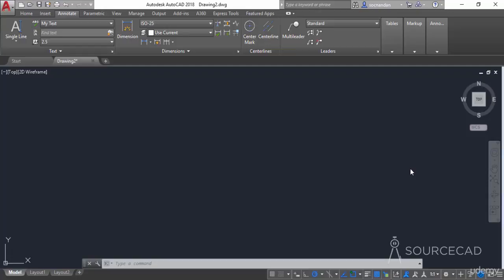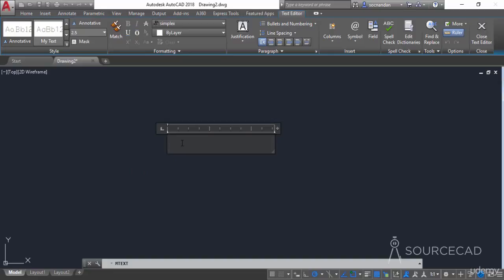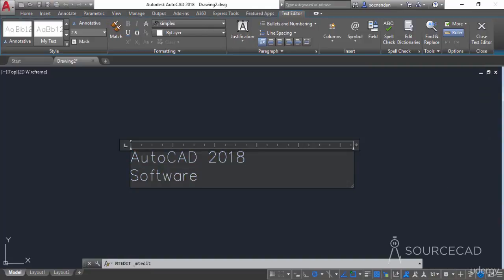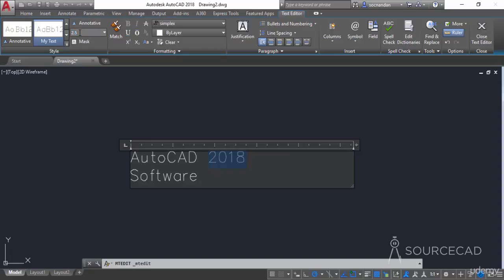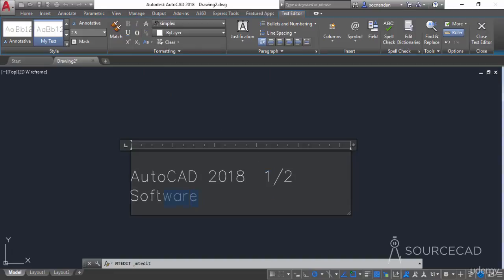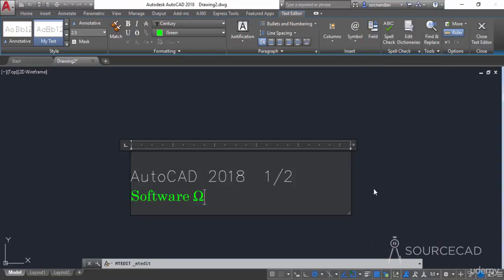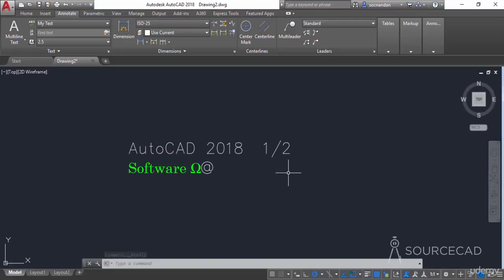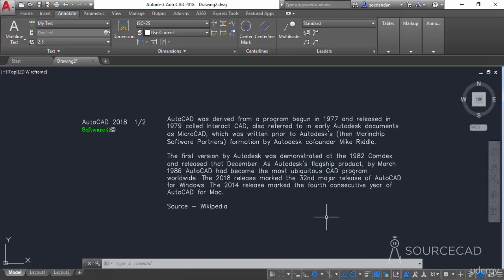086 Creating multiline text